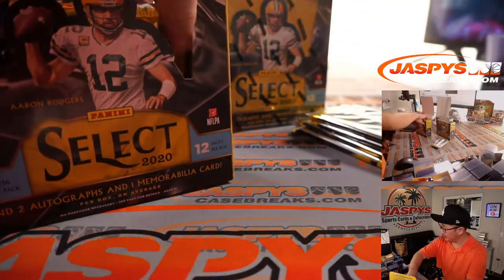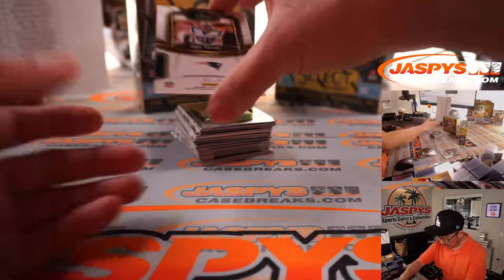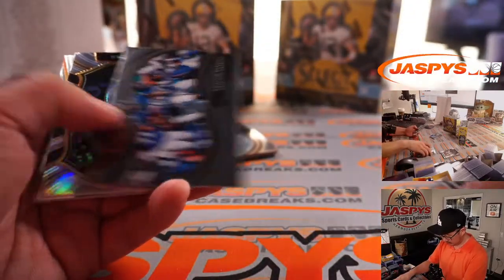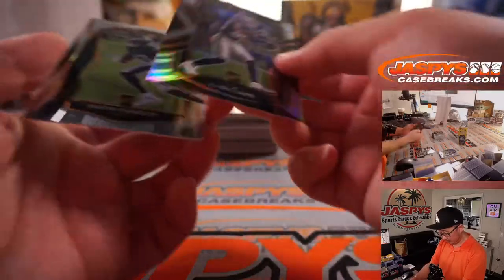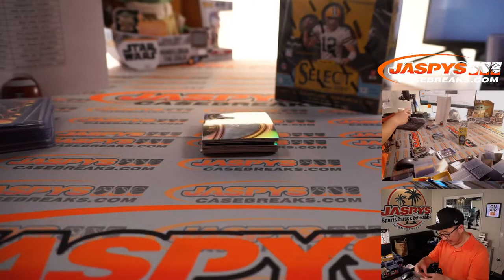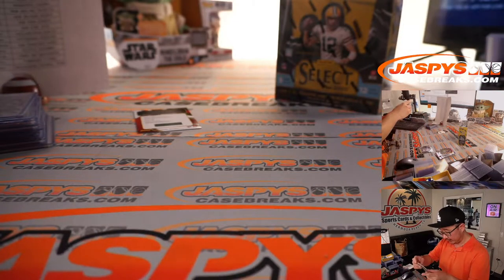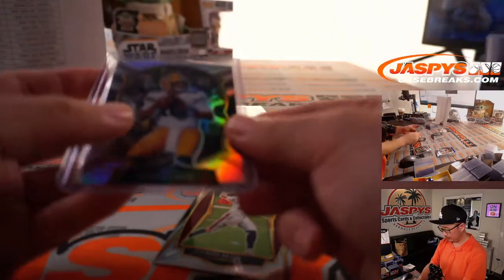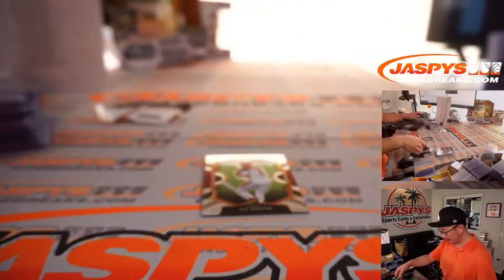Tu, 08.10.21 // 2020 PANINI SELECT FOOTBALL 3-BOX HOBBY BREAK #21 *PYT*